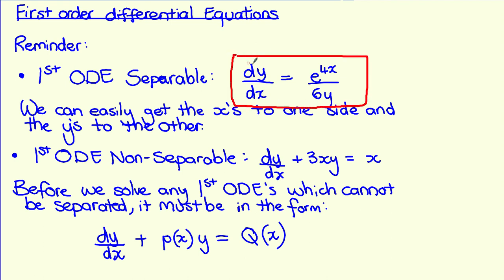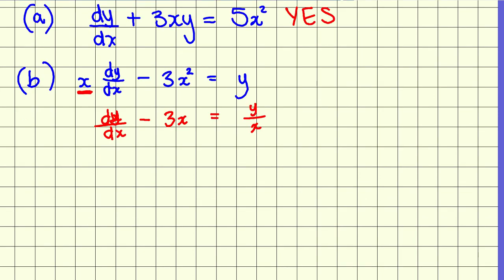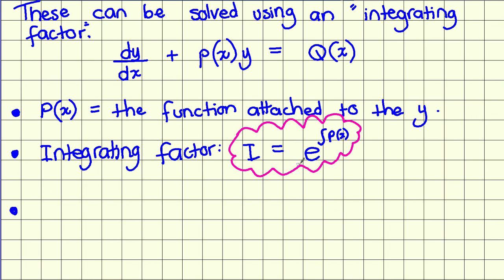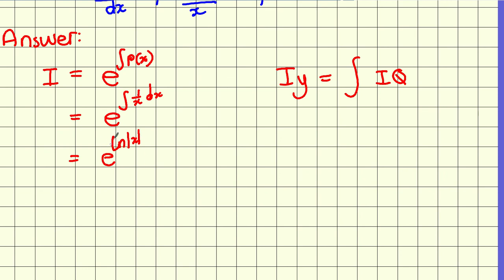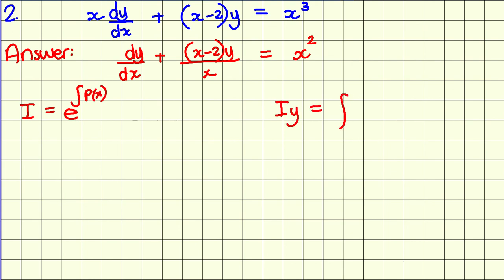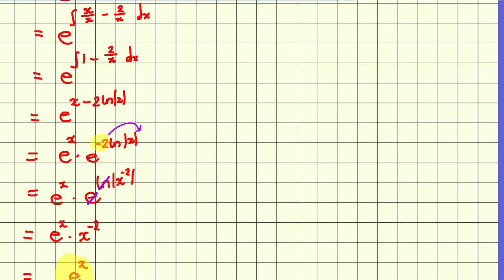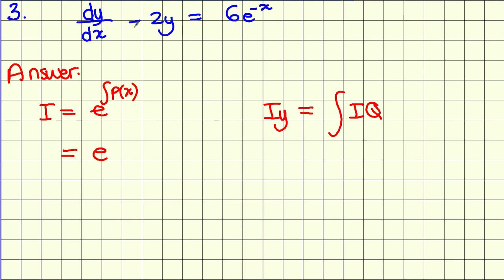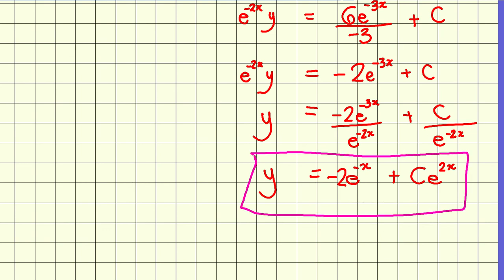Adv Higher Lesson 1 - 1st ODE's Non Separable